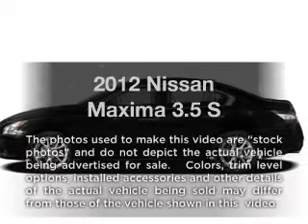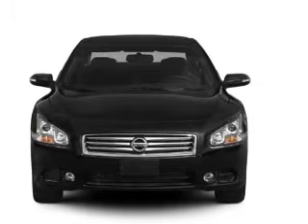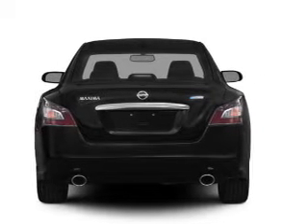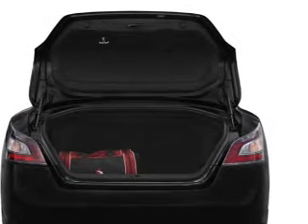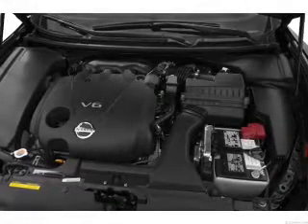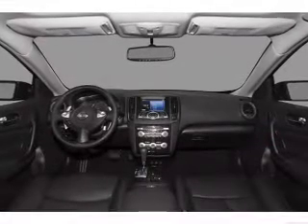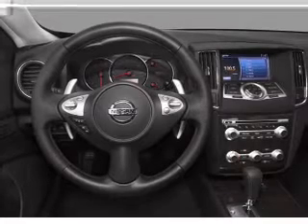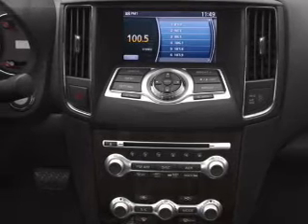2012 Nissan Maxima - Little Rock AR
Year: 2012
Make: Nissan
Model: Maxima
Trim: 3.5 S
Engine: 3.5 liter 6 cylinder 24 valve
Transmission: Automatic CVT
Color: Silver
Mileage: 29585
Address:
4600 South University Ave